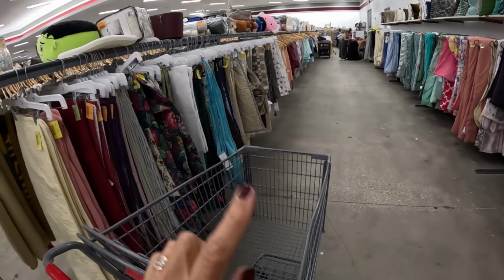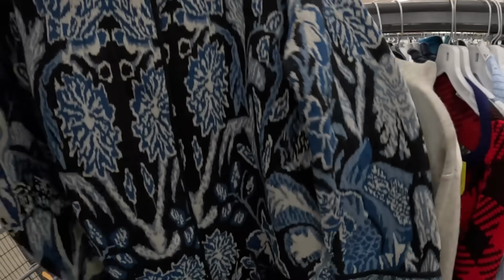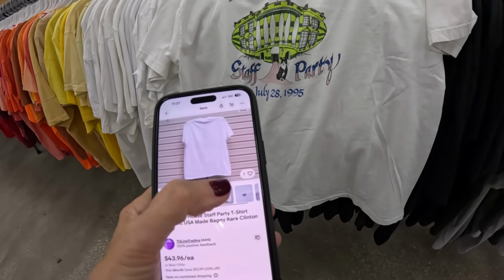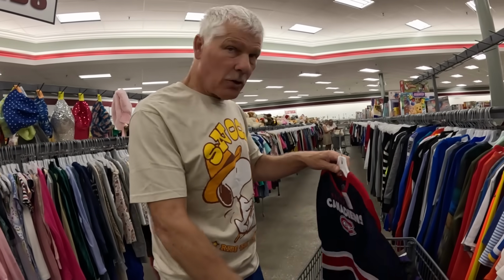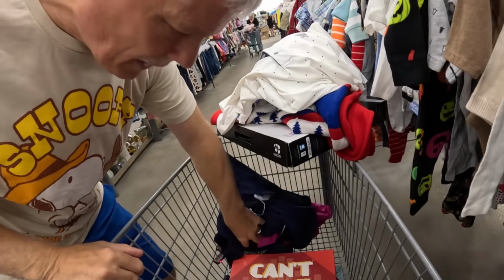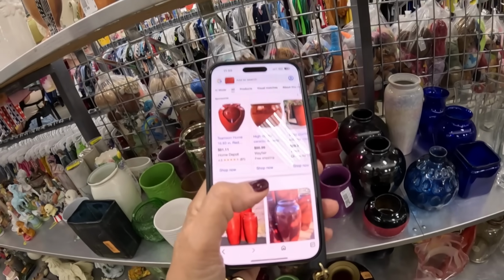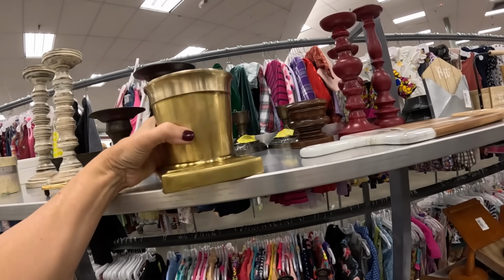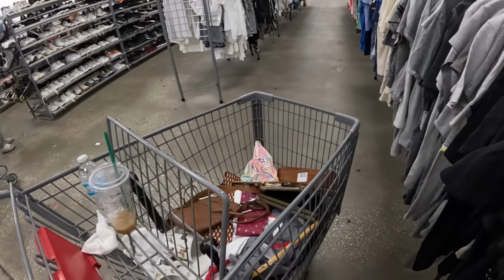he should have married someone else.. Thrift with US!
Thrift with us at Red White & Blue Thrift Store
I spend hours and hours each week, combing through thrift stores, Yard Sales, estate sales, auctions, flea markets & antique centers to bring home the goods and prepare them for selling in my Ebay store, and on Facebook Marketplace, which fully supports me.

Lavenderclothesline

🛍️My Ebay Store:

📺My Daughter Mellissa's Youtube channel:
Mellissa

🛍️Her Ebay store:
Freshbloominclothing